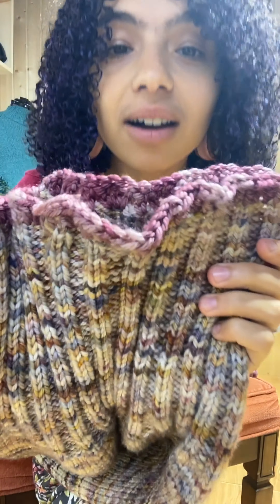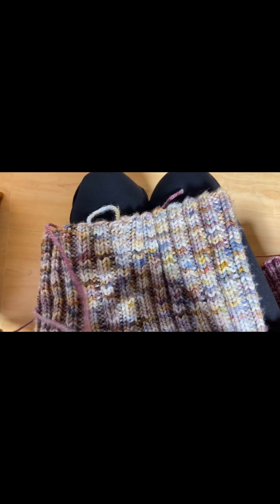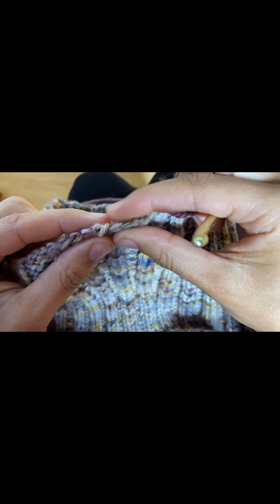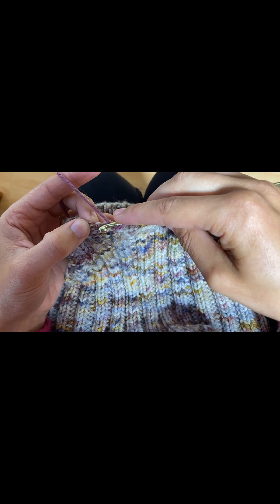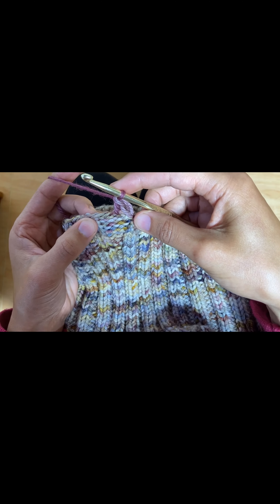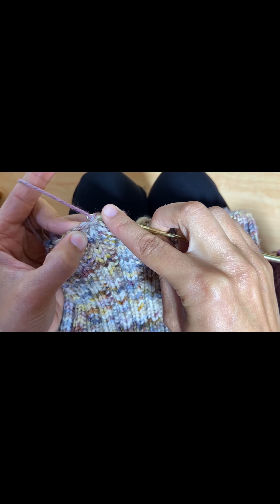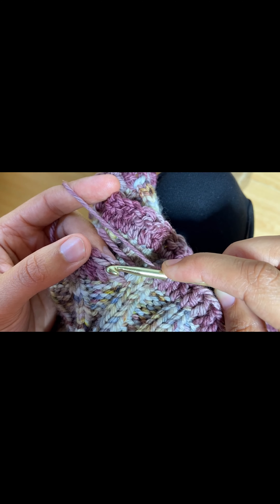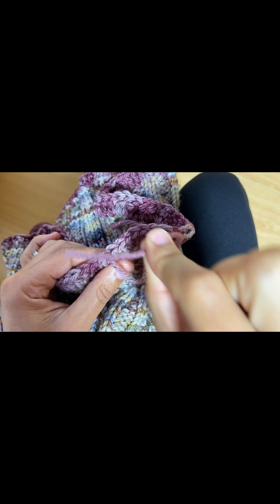How to double crochet an edging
How to double crochet an edging on your leggings!

All current Motherofpurl patterns can be found at
Motherofpurl.net/shop